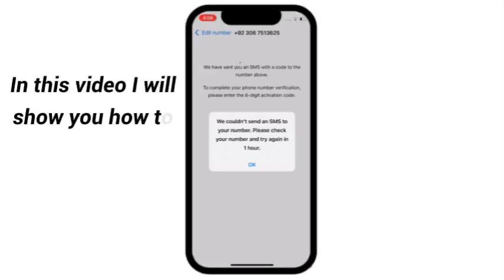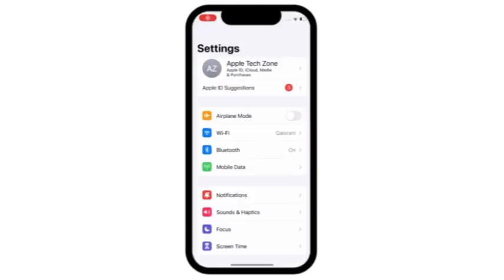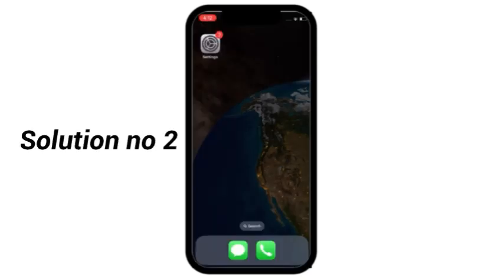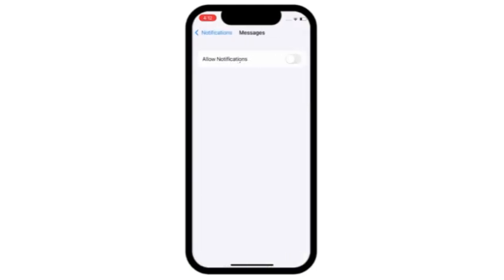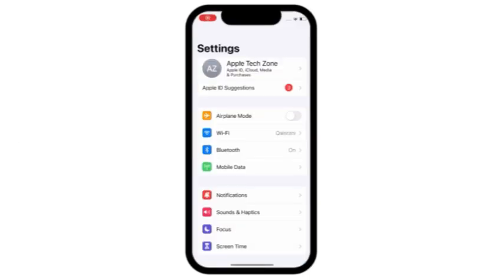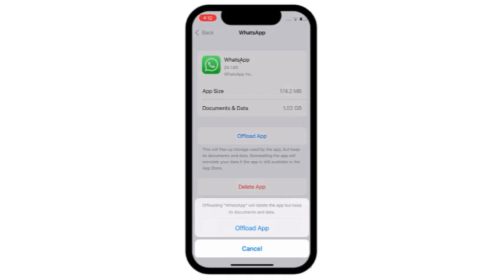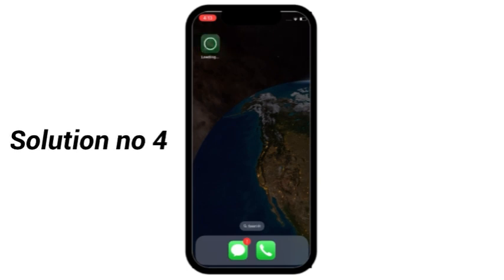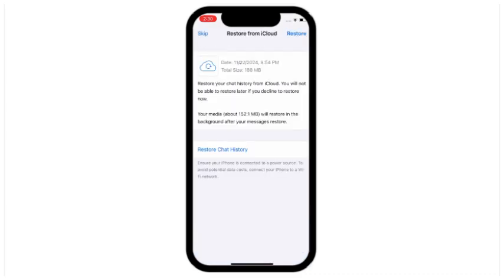Whatsapp verification code problem 1 hour in iOS 17 .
in this video i will show you how to fix Whatsapp verification code problem 1 hour in iOS 17 ,WhatsApp verification code problem ,WhatsApp verification code not received ,WhatsApp verification code ,WhatsApp verification code problem iPhone , WhatsApp verifying number problem , WhatsApp issue on iPhone